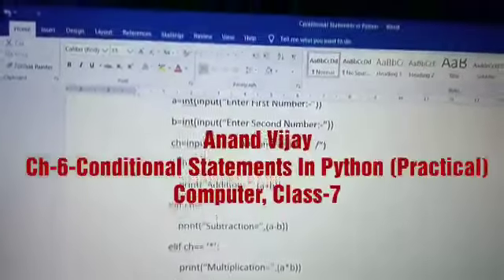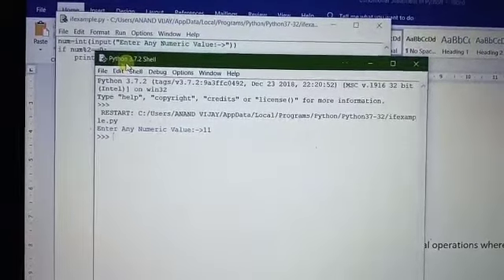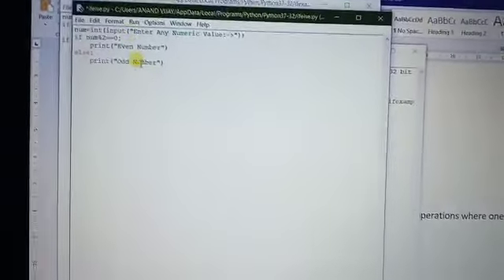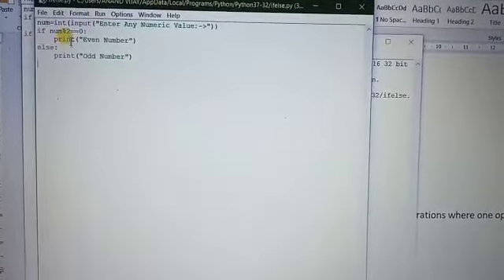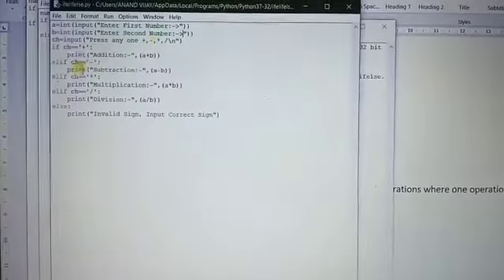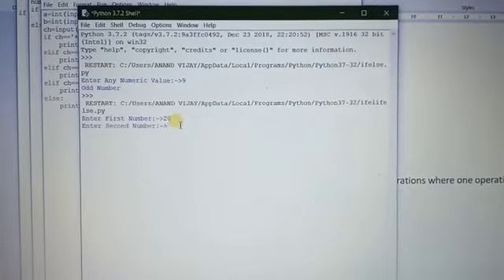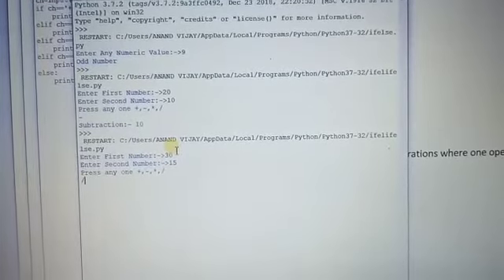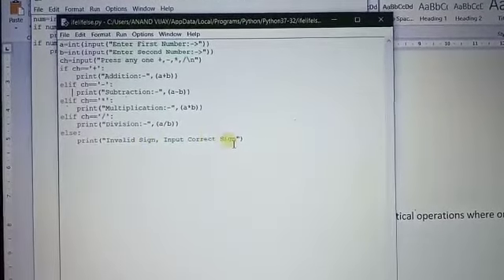Ch-6-Conditional Statements In Python (Practical), Computer, Class-7, Video Lecture By Anand Vijay.